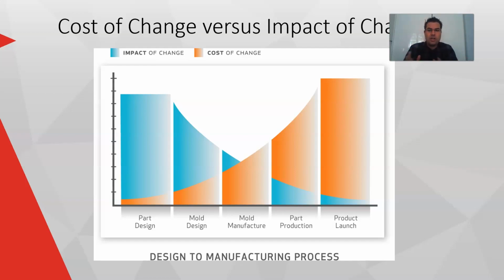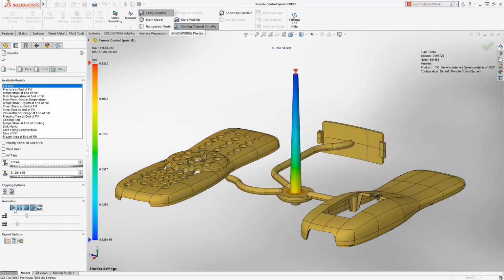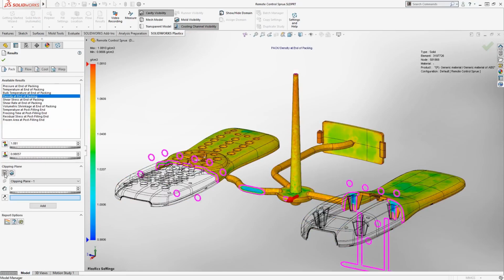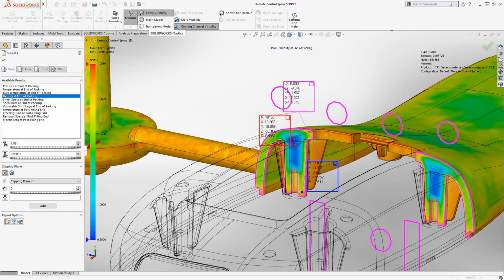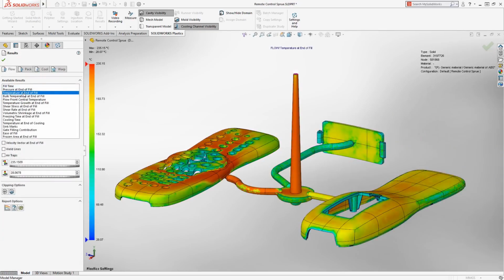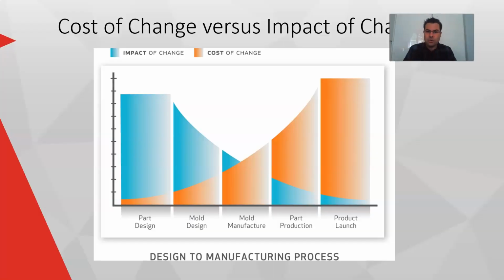SOLIDWORKS Plastic Seminar Invitation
MECAD System's invitation to our SOLIDWORKS Plastic Seminar on Thursday,20 August 2020.